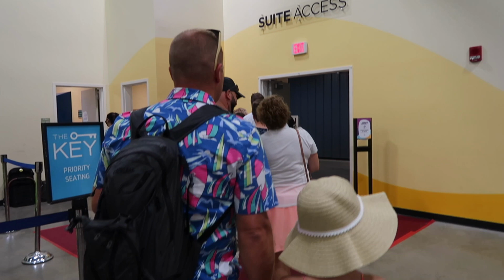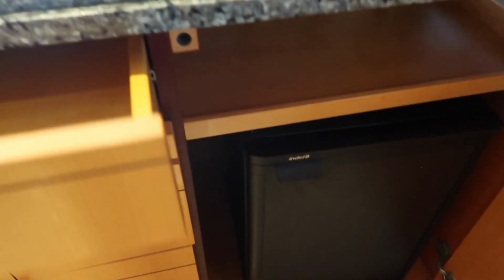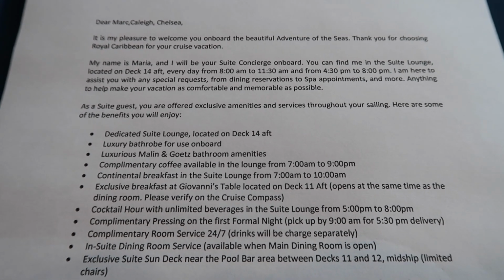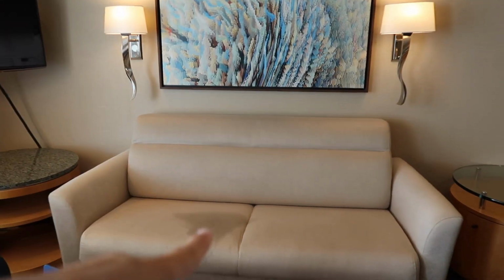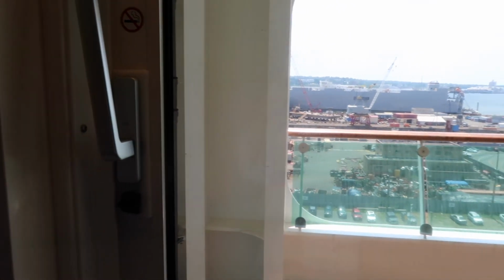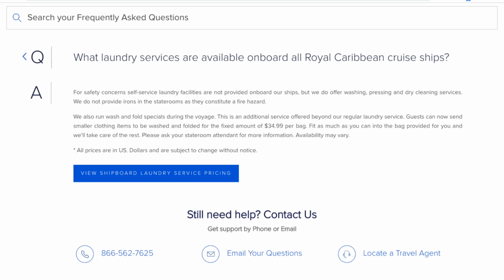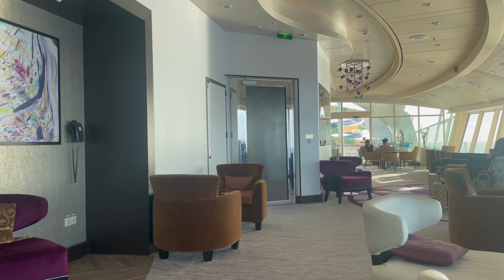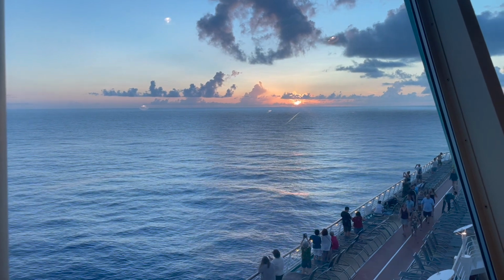Royal Caribbean ADVENTURE OF THE SEAS Grand Suite Room Tour & Why We Upgraded!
We're cruising on this most recent vacation with, Royal Caribbean Adventure of the Seas! AND we upgraded to a grand suite for ALL of the suite perks Royal Caribbean has to offer (I'm sharing every single one in this video). Is upgrading on a Royal Caribbean cruise worth it?

*The footage in this video is property of BariTale Coaching You are not allowed to use this footage without permission.